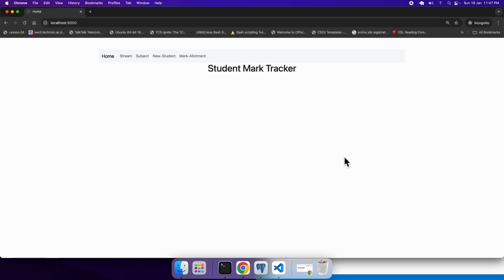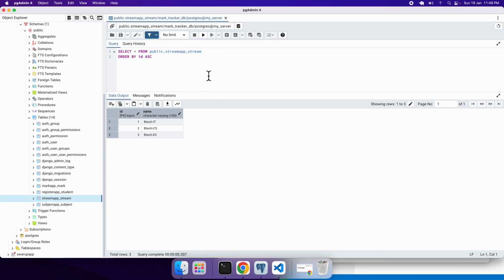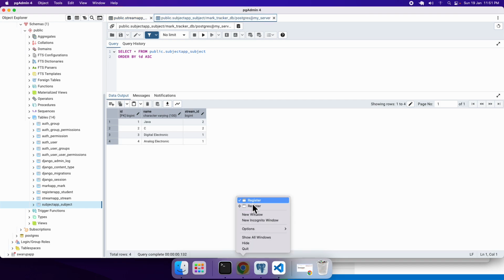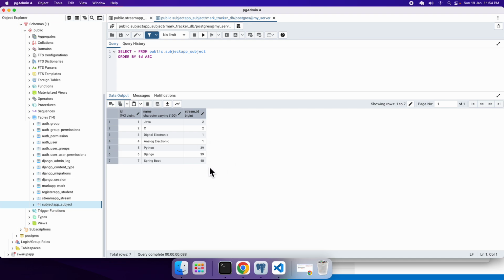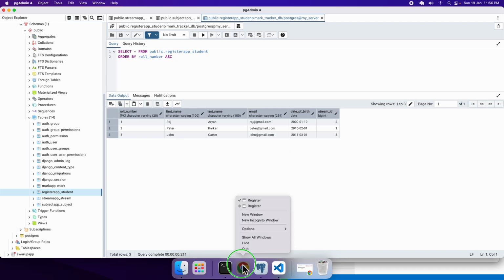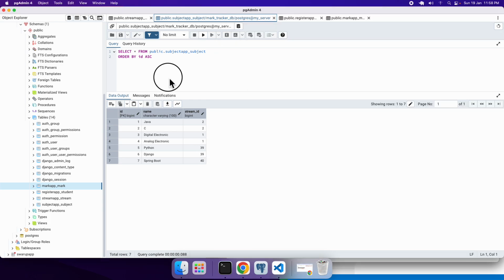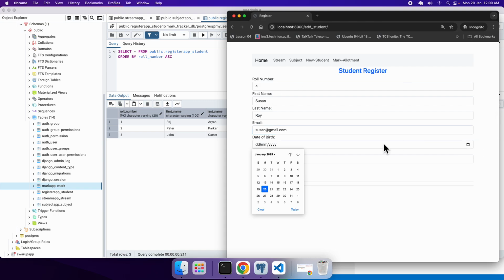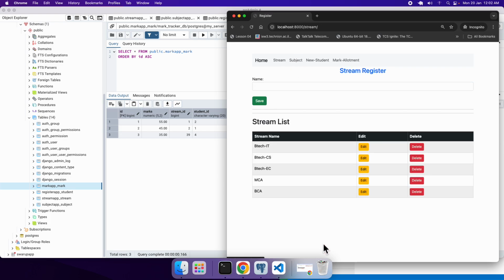Django App's with PostgreSQL using AJAX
In this video, we're diving into the different modes for managing streams in a Django-based web application. We’ll cover two primary modes: Create/Edit Mode and Delete Mode. In Create/Edit Mode, users can add or edit a stream's details, with real-time updates displayed without needing to reload the page.
Through AJAX requests, the stream name is either added to the database or updated, and feedback is provided to the user once the action is completed. On the other hand, in Delete Mode, we allow users to remove a stream. After a successful deletion, a confirmation message is displayed, ensuring users are aware of the changes.
We also make use of Django's built-in message framework to provide success or error feedback, and implement dynamic updates to the stream list through AJAX, so users can see changes without a page reload. Let’s walk through each of these modes and how they’re implemented to improve user experience and interactivity.